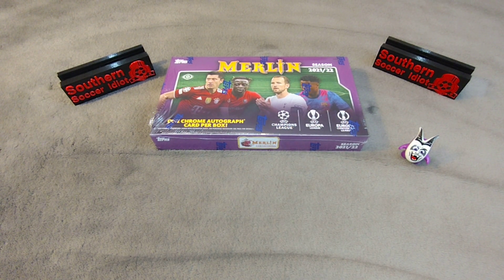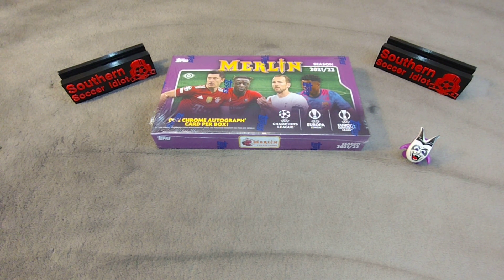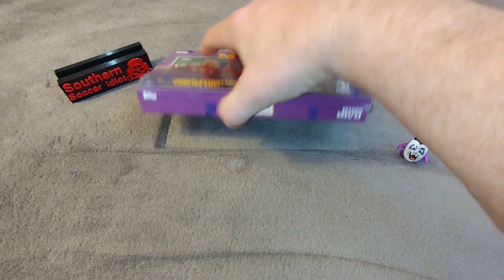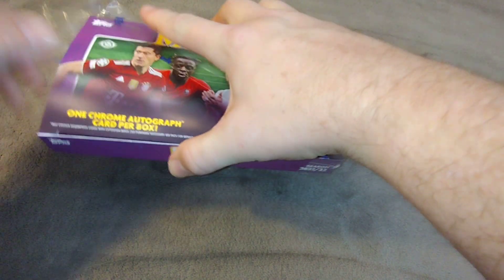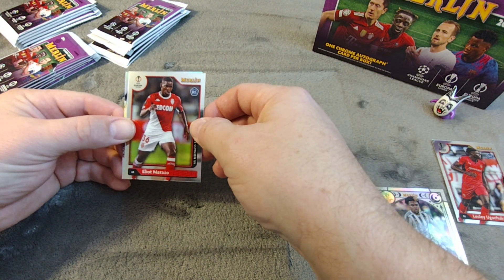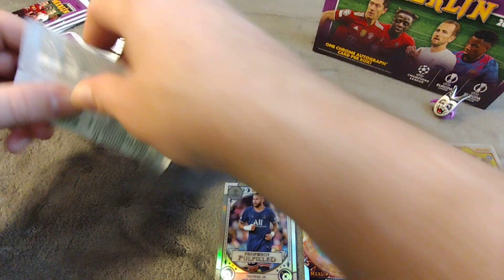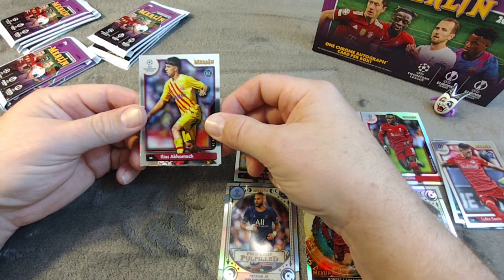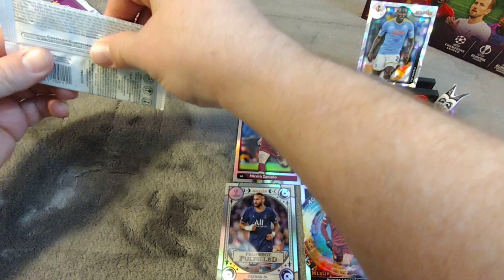SSI Ep. # 72 2021/22 Merlin Soccer! Hobby Box #2 🧙🏼‍♂️⚽🔥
My Friends! We are busting open our second box of Topps Merlin Chrome Soccer 2021/22! I am enamored with this product and can't wait to tear it open. Join us for the fun & wish me luck! 🤞🤩

Thanks to all of you for watching. We're trying our best to grow the channel so please take a moment to like the video. This small gesture of love & approval really helps get the channel the added attention that it needs.

Much Love & Many Blessings! 😎⚽